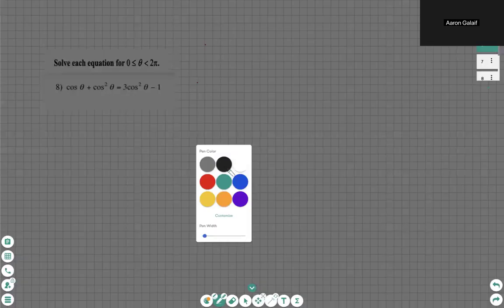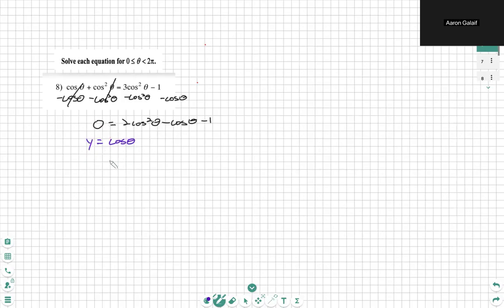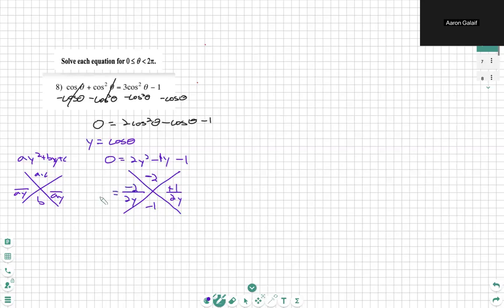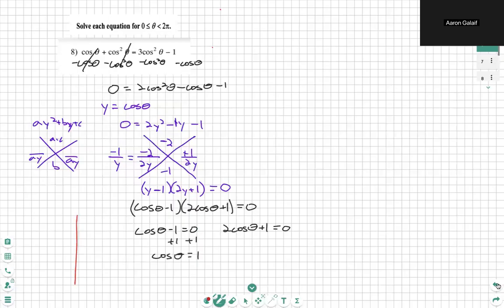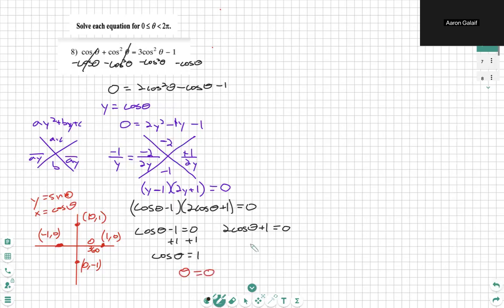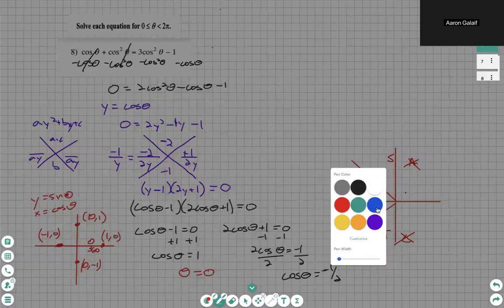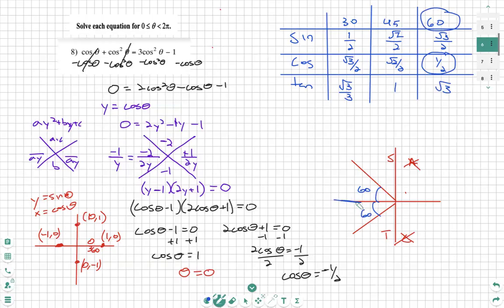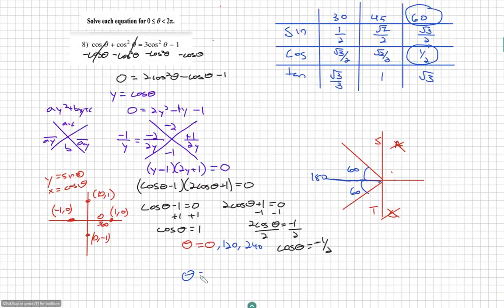Math Trigonometry: Solve the Cosine Trig Equation Using Factoring (Trig Help)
In today’s episode, we’re tackling an exciting trigonometric equation head-on:

cos(theta) + cos^2(theta) = 3(cos^2(theta)) - 1

🤯 Don’t worry if it looks complicated—we’re here to make it simple, fun, and totally approachable! Together, we’ll solve for theta step-by-step over the interval. 🌟

⚡ What you’ll get in this video:
✅ Clear breakdowns of trigonometric identities ✏️
✅ Easy methods to simplify and solve equations
✅ Energy and enthusiasm to keep you pumped! 🎶

Whether you’re gearing up for your next math test 📝, or just love solving puzzles, this video has you covered. Let’s turn this equation into a victory! 🏆